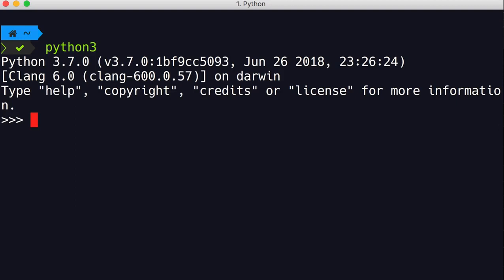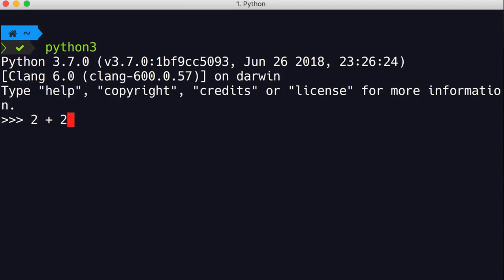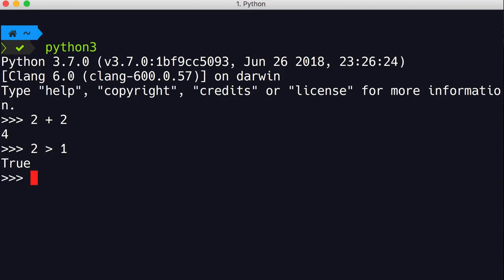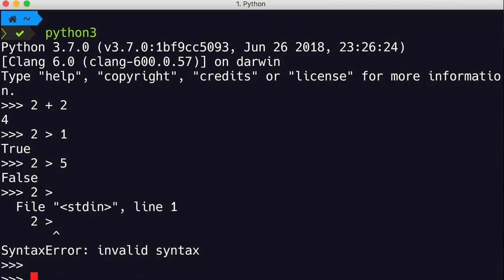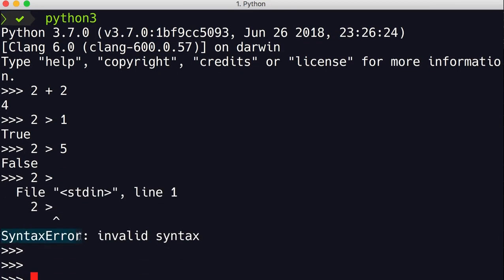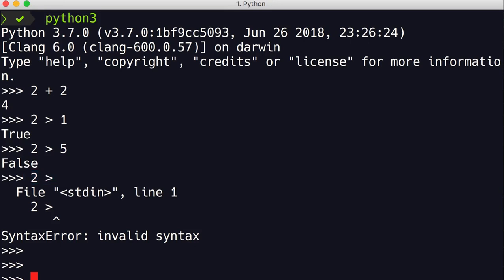Python for Beginners: Python Interpreter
This video presents Python Interpreter. Continue with Python series for more lesson. Enjoy.